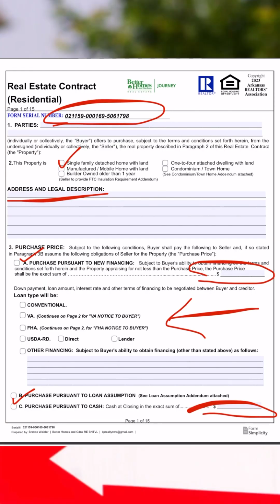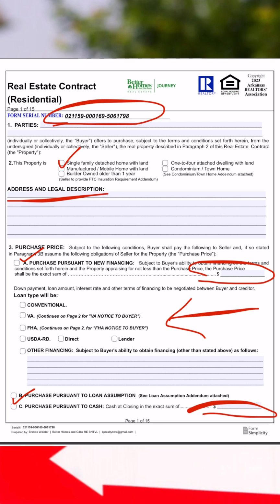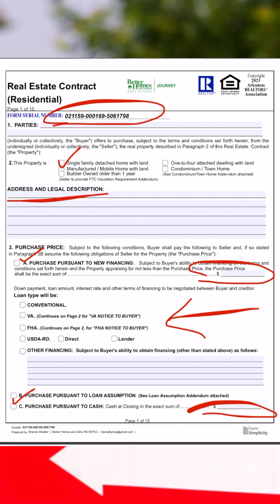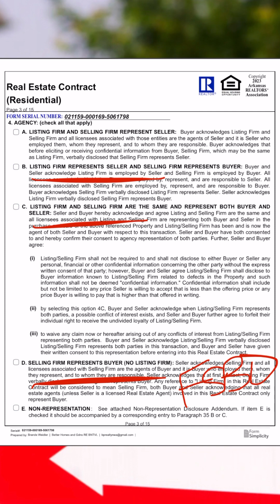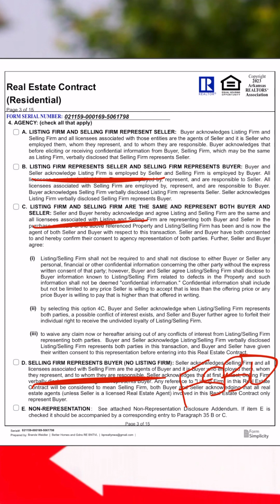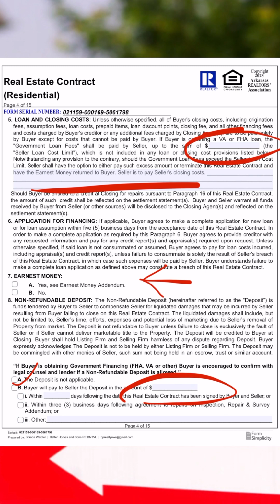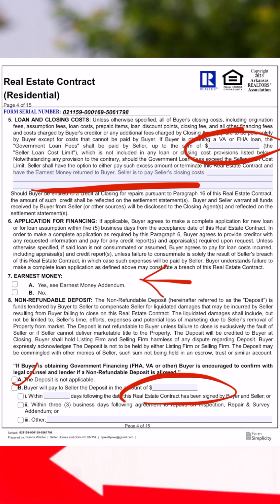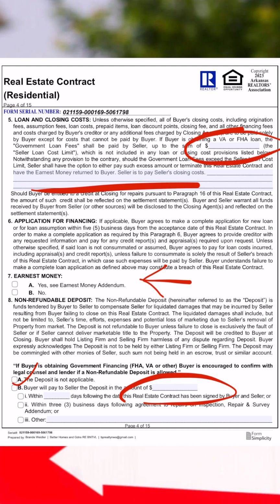The Real Estate Contract part 1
The Real Estate Contract, better known of “the offer” has several components. It’s not just about price. There are other terms that can sometimes be just as important or meaningful to you as a seller. So what should you know about the REC?

This is part 1 of a short series reviewing each section of the REC simplifying the meaning.